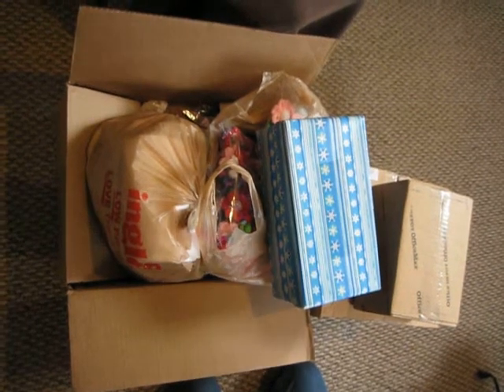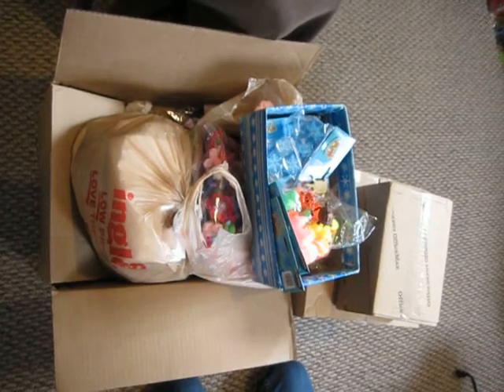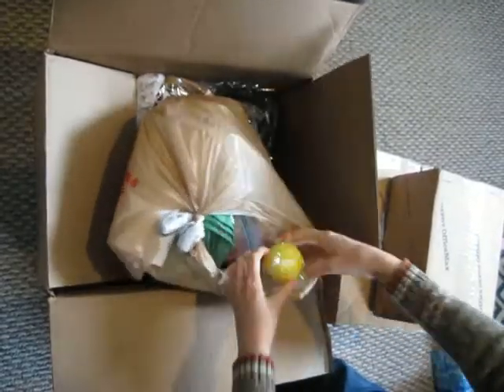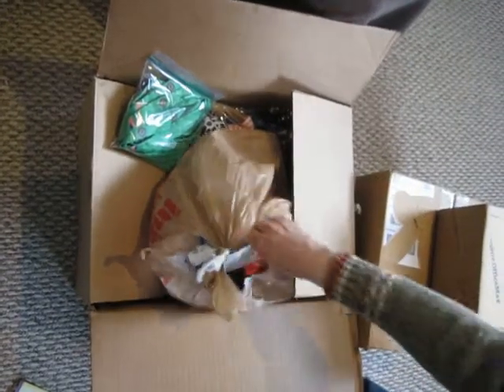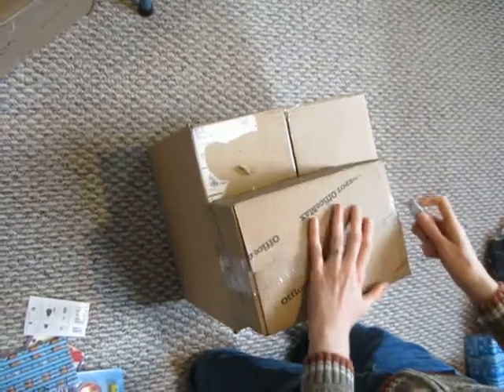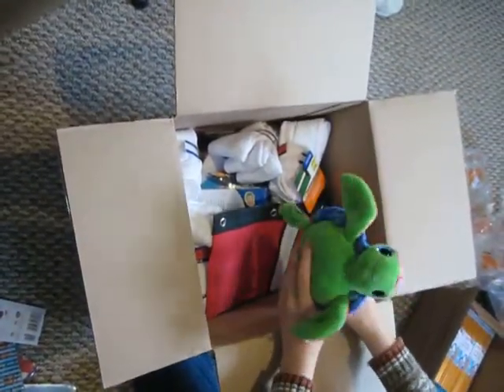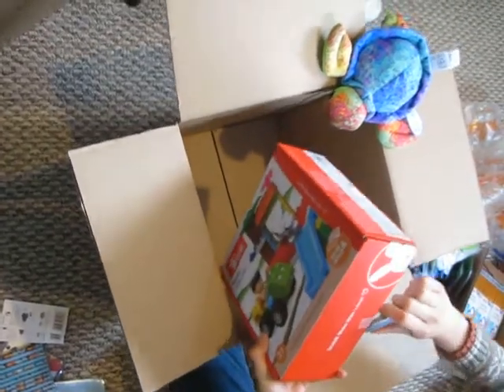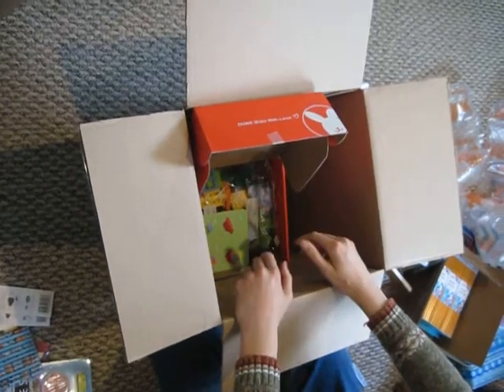Mailbag #2-Unboxing OCC orders and donations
Unboxing some gifts, orders, and donations with my mom and sister and thought I'd share the fun with you!  We also missed some extra, nice measuring tapes for sewing kits in the bags!   This is a good example of the variety of ways we fund the boxes we pack.  Friends donated items, my mom got items as gifts, we got school supplies free through recycling and reviewing, the only thing we actually spent money on was the Hollar order, and got some off that with referral rewards and discount code.